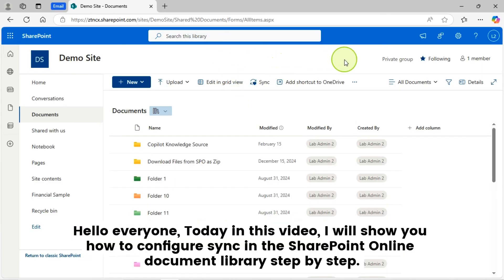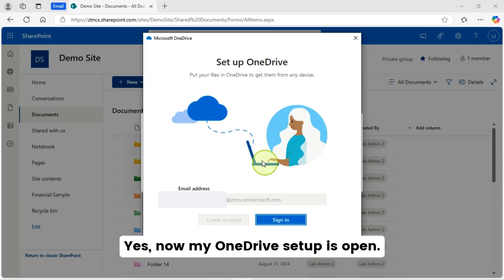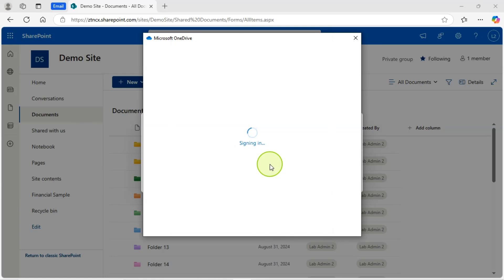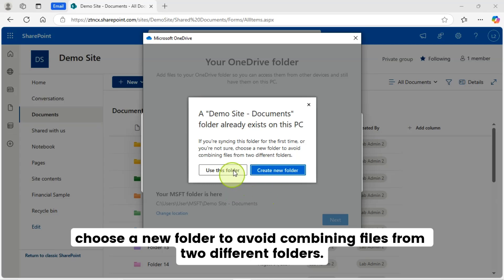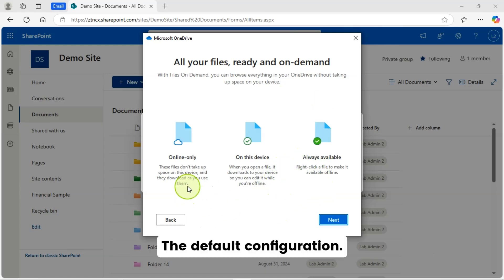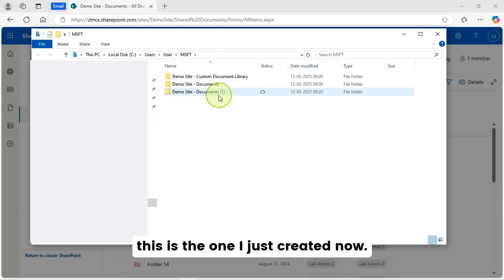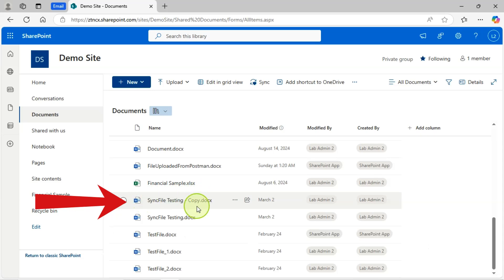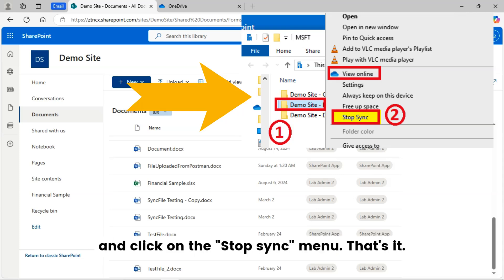How to Sync SharePoint Online Document Library with OneDrive & Local PC | Step-by-Step Guide (2025)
SharePoint Online & OneDrive Sync Tutorial (2025)
Learn how to sync a SharePoint Online Document Library with your local device and OneDrive using the latest Microsoft 365 experience. This step-by-step tutorial is perfect for end users, IT admins, and anyone who wants reliable, secure, and fast document syncing.

🚀 In this SharePoint & OneDrive Sync Tutorial, you will learn:

✔ How to sync SharePoint Online Document Library to your PC
✔ How OneDrive Sync Client works in 2025 (latest experience)
✔ Enable & use Files On-Demand to save local storage
✔ Best practices for SharePoint library syncing
✔ How to fix common sync issues in SharePoint & OneDrive
✔ Tips for secure document management in Microsoft 365

With this guide, your SharePoint files will stay updated across devices, improving collaboration and productivity for individuals and modern workplaces.

🔔 Stay Updated

SharePoint Online • OneDrive • Microsoft 365 • Power Platform • SharePoint Admin • Collaboration Tools